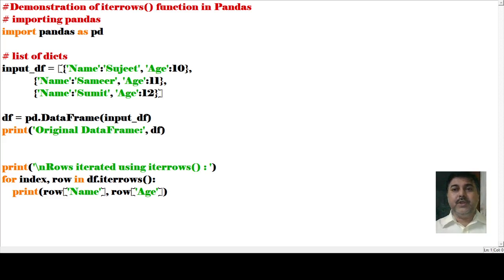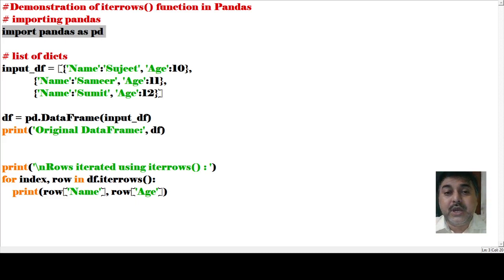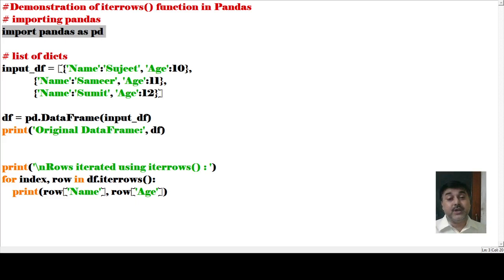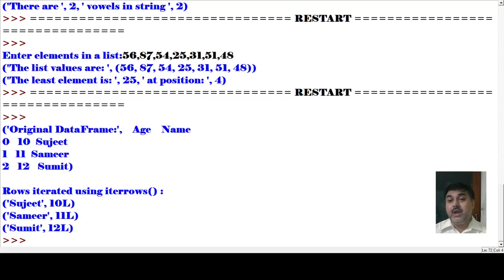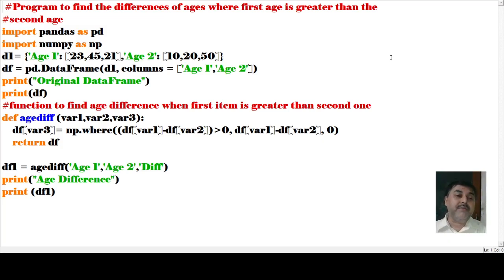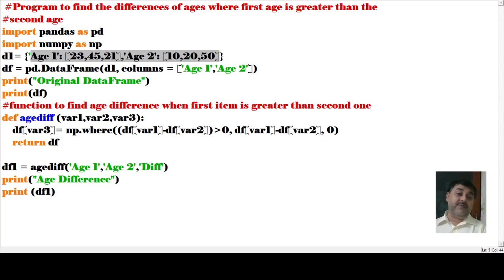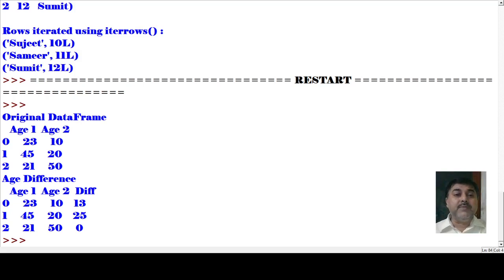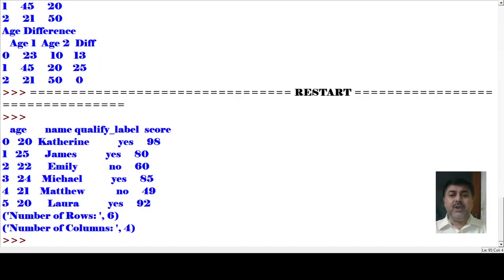PYTHON PANDA DATAFRAME ITERATION DIFFERENCE BETWEEN ROWS NO OF ROWS AND CLOUMNS 50